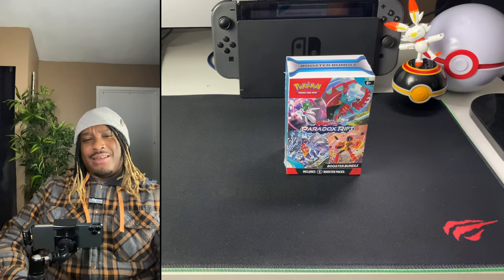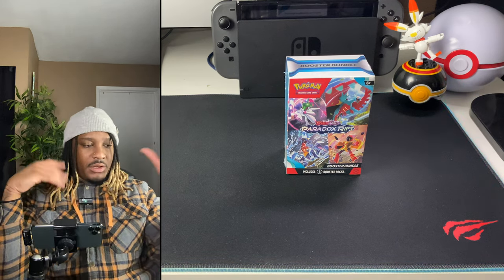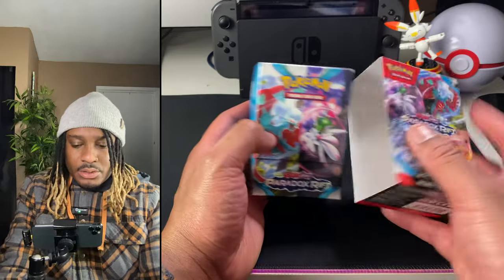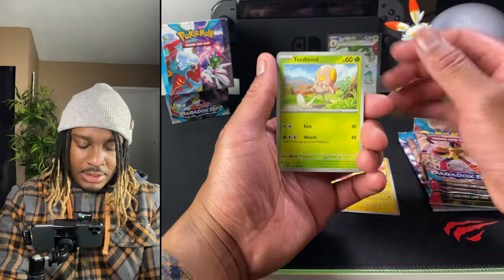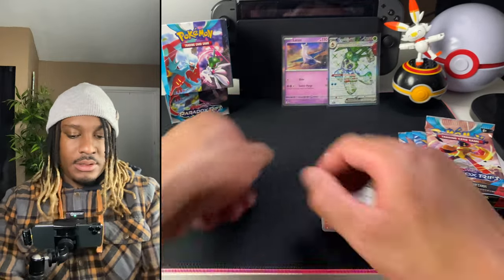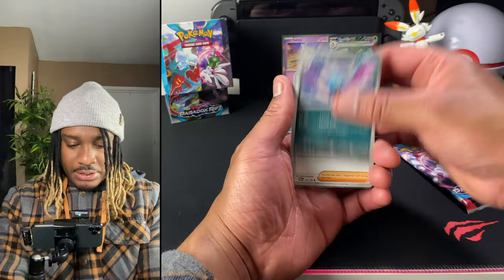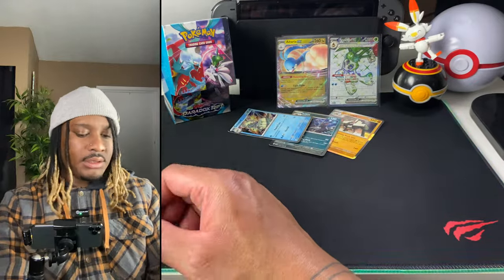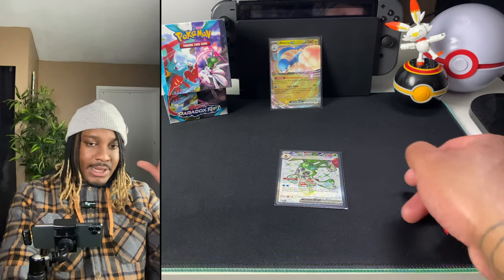Opening Pokemon Cards “Paradox Rift” A Few Weeks Later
Music - Pokémon Scarlet & Violet - Final Boss Battle Music (HQ)

All music, gameplay and content included within this video are transformative, creative, have educational value and this recording are from my own gameplay. I'm also the one that created that concept video ideas.